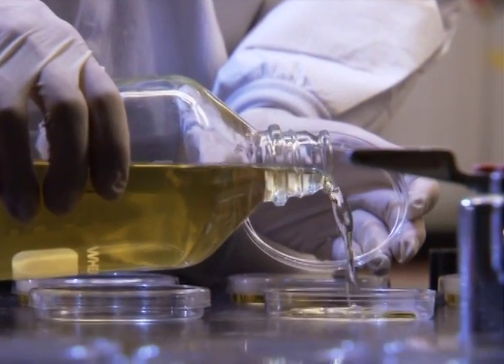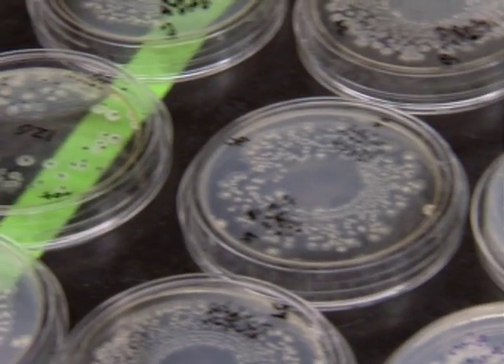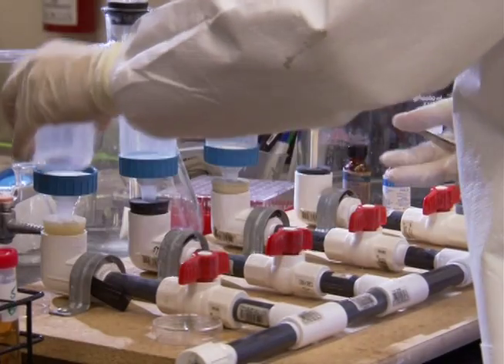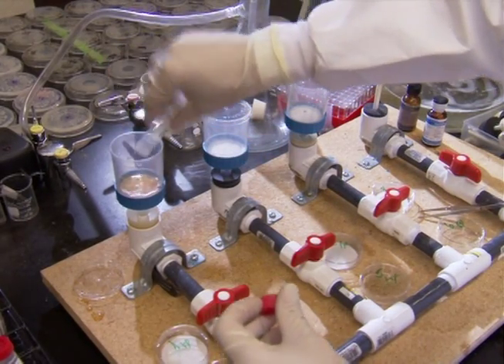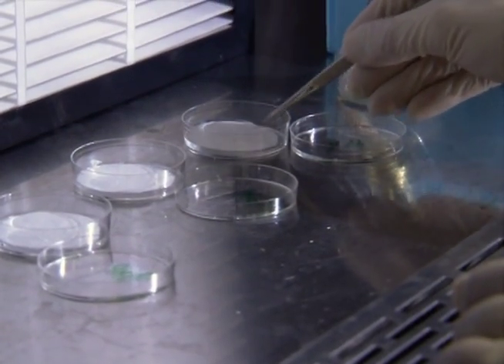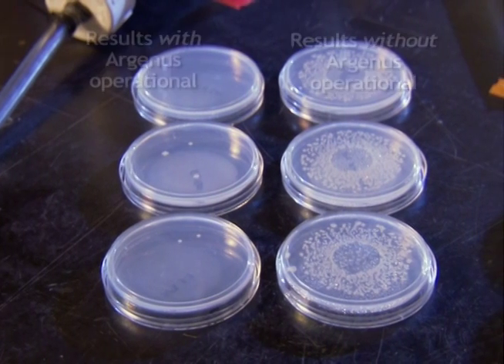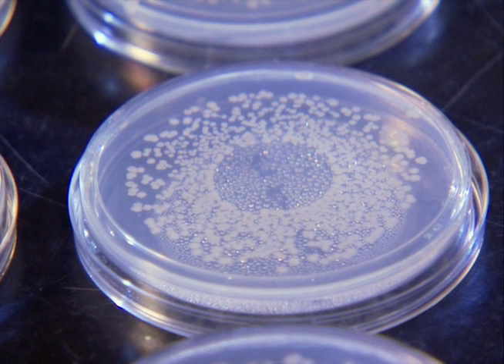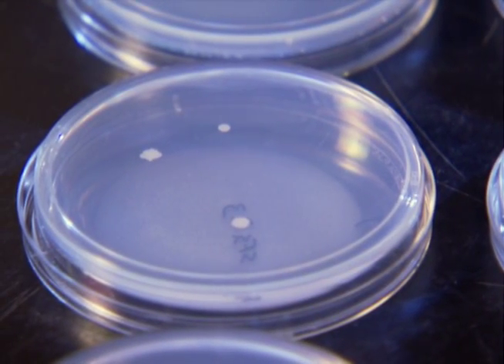Argenus Air Sterilizer Infomercial - Lab Sequence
This is part of an infomercial we shot for Hunter Fan about the Argenus Air Sterilizer depicting the effects of the device on live pathogens. We shot the interview with Dr. Mark Hernandez, a microbiologist at University of Colorado. As well as the entire sequence in the lab. Director of Photography - Tom Miller, Big Pictures Media